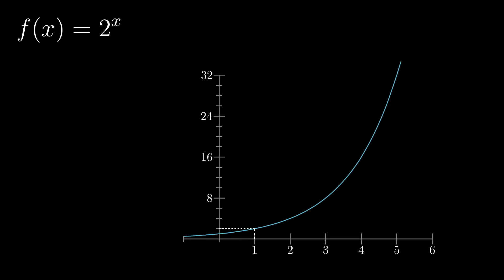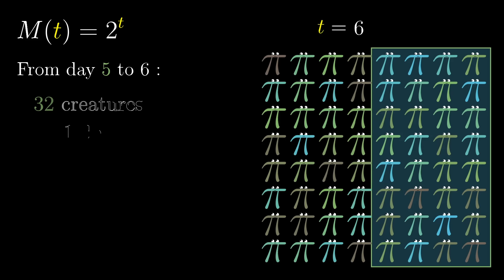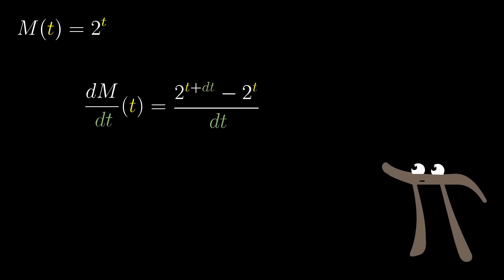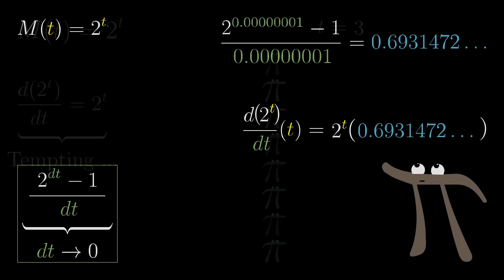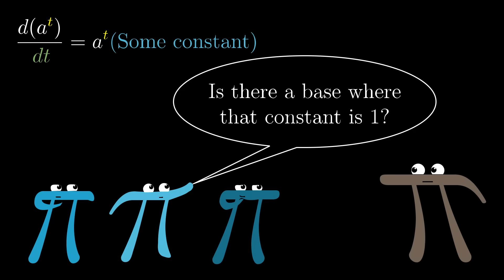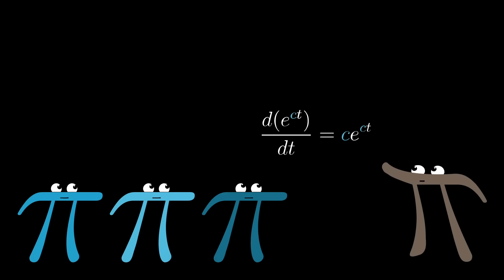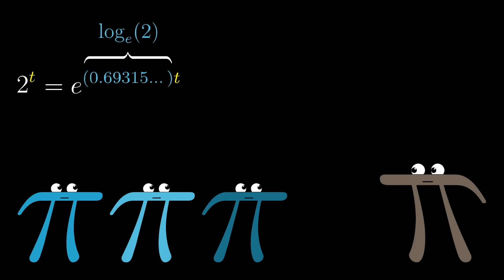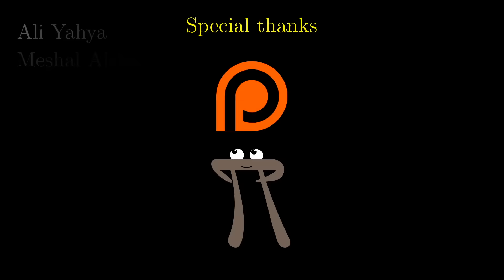What's so special about Euler's number e? | Chapter 5, Essence of calculus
What is e?  And why are exponentials proportional to their own derivatives?

Timestamps
0:00 - Motivating example
3:57 - Deriving the key proportionality property
7:36 - What is e?
8:48 - Natural logs
11:23 - Writing e^ct is a choice

Corrections:
9:40 - I meant to say "*the derivative of* e to the power of some constant..."
12:30 - What's written as "(1 + r)" should really just be r, by any usual convention for how to write an interest rate.

Italian: ang
Vietnamese: @ngvutuan2811

3blue1brown is a channel about animating math, in all senses of the word animate.